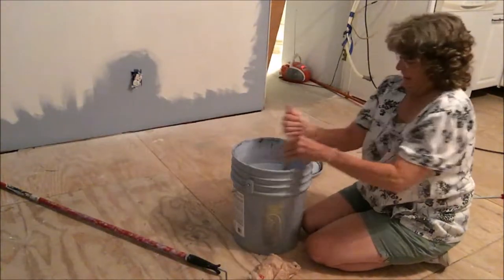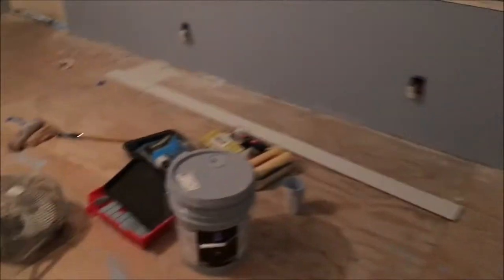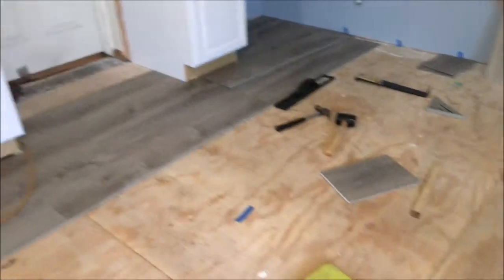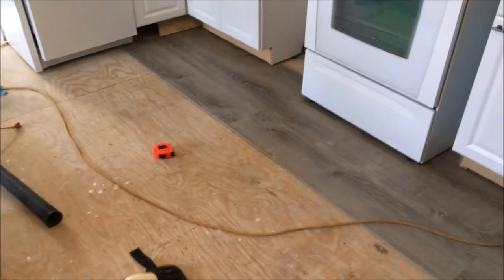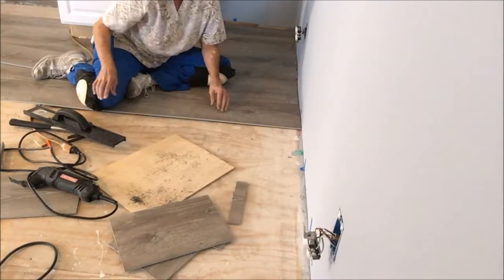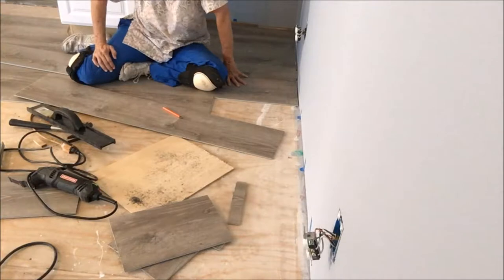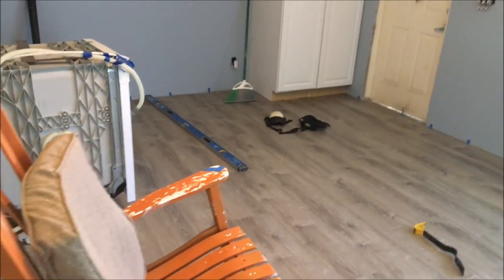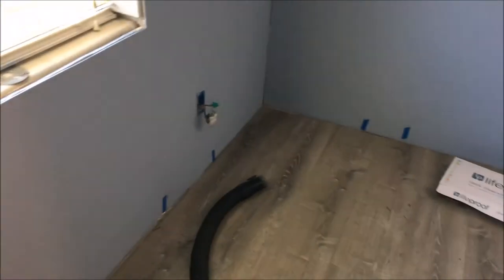Painting and LifeProof Vinyl Plank Floor Installation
Painting the walls and ceiling.  Laying LifeProof Waterproof Vinyl Plank Flooring.